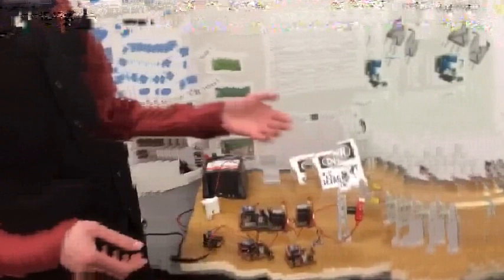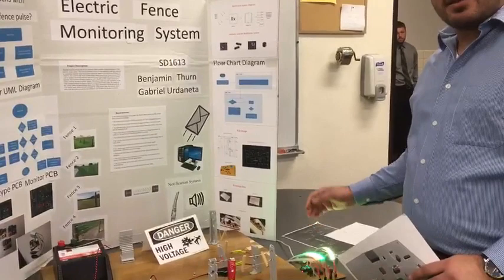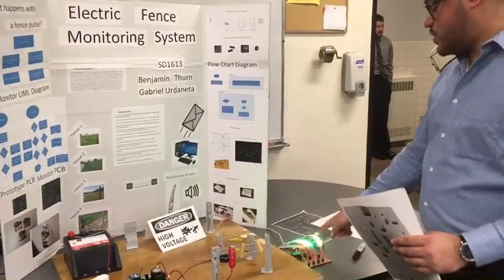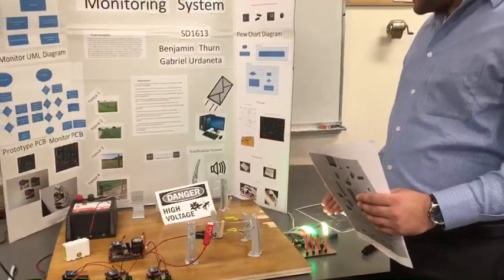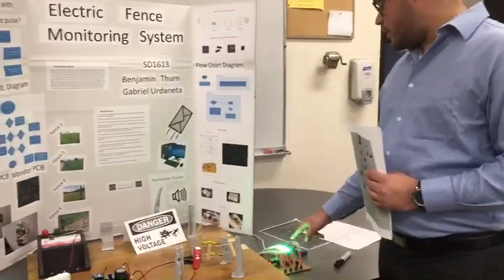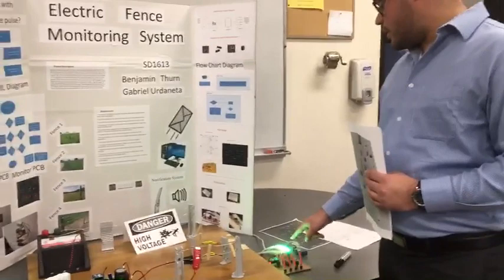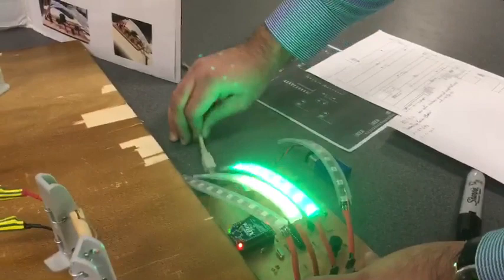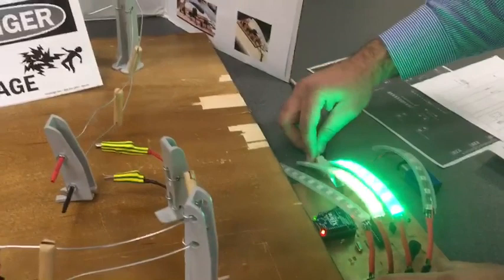Capstone Project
NDSU
ECE 405 Senior Design III

Project: Electric Fencer Monitoring Systems

Teammates:
Benjamin Thurn
Gabriel Urdaneta